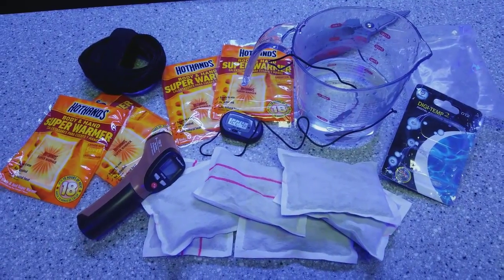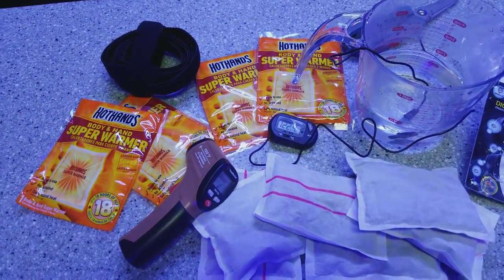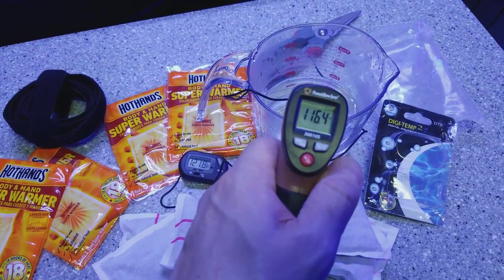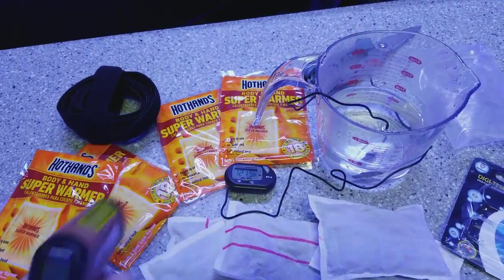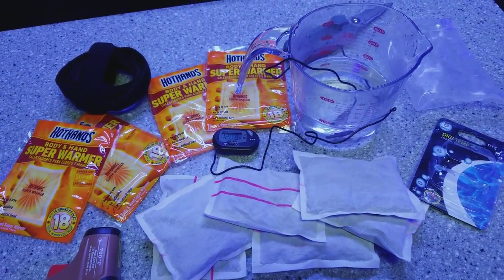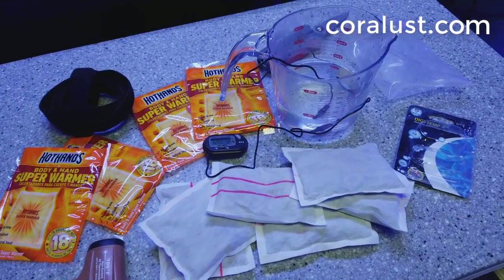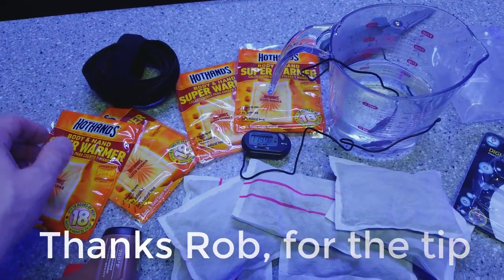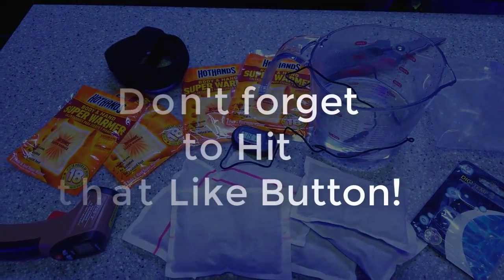Did We Boil water with Hothands hand warmers part 3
You would be surprised how hot the water actually got with just got hands touching the bag of water.  This proves that you would not want your corals touching a hand warmer at full heat for vary long with out damaging or over heating the corals